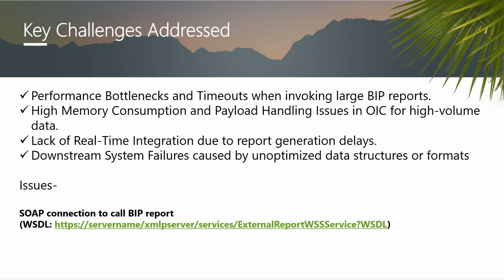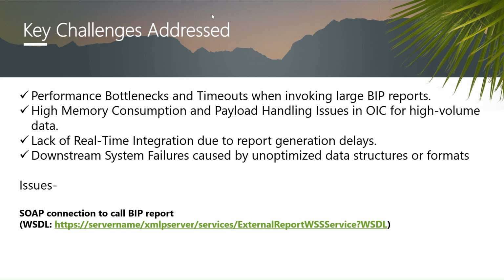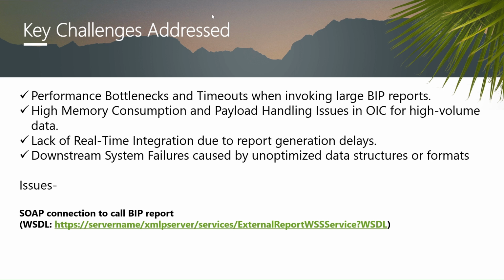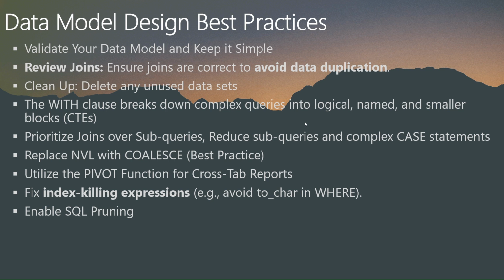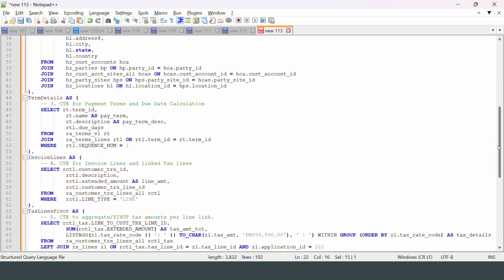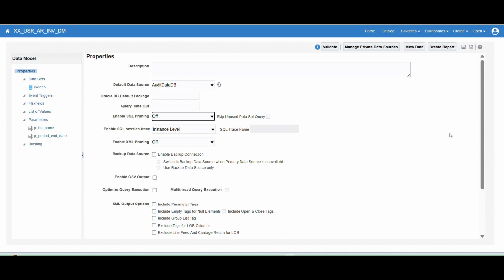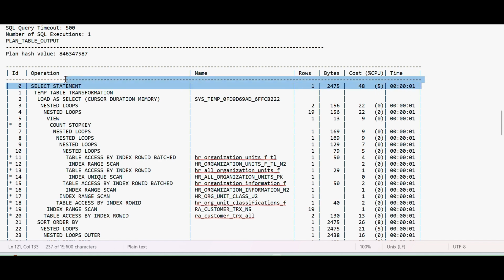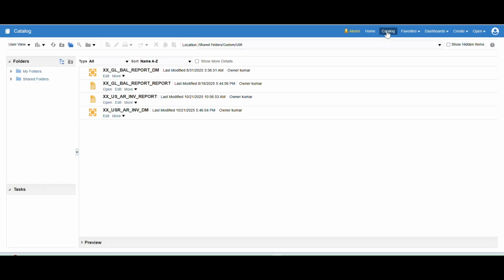OIC/Fusion Session-57-BI Publisher (BIP) Performance Optimization Best Practices with OIC-PART-01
This video will give you high level details of below Topics
1.Oracle Fusion Cloud  BIP Report Performance Tuning Tips
2.Performance Best Practices